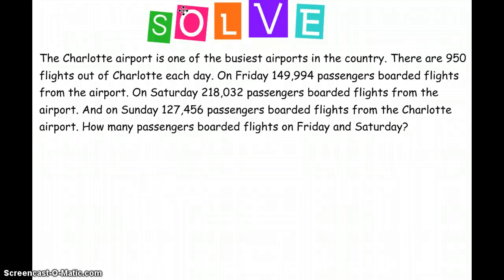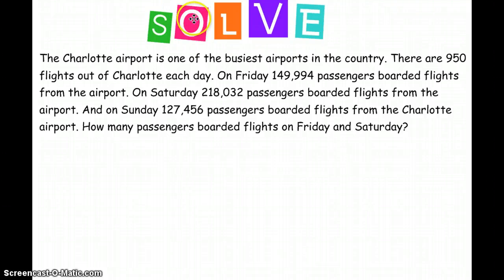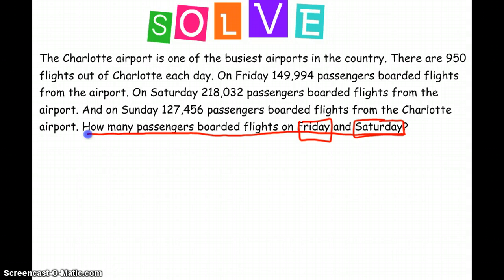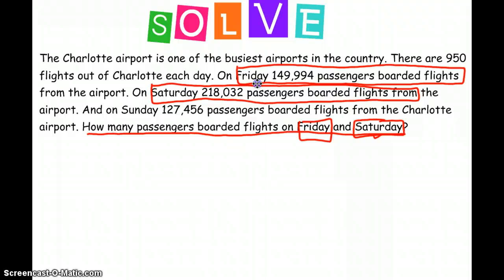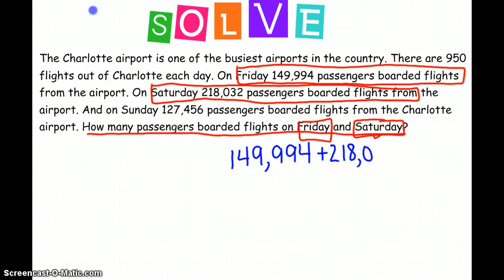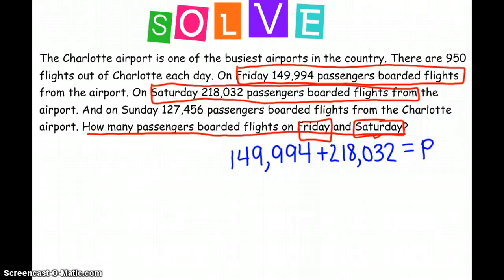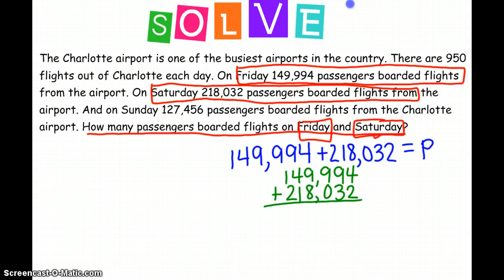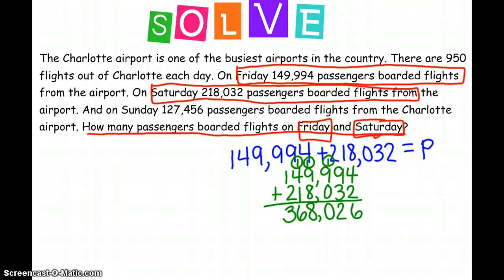SOLVE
Ms. Switaj walks you through how to use SOLVE- a math problem solving process.